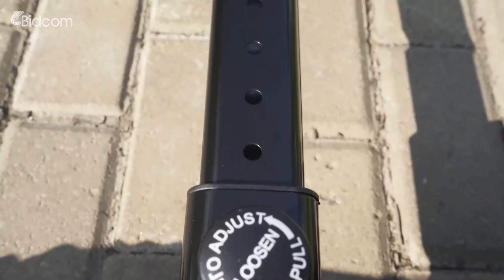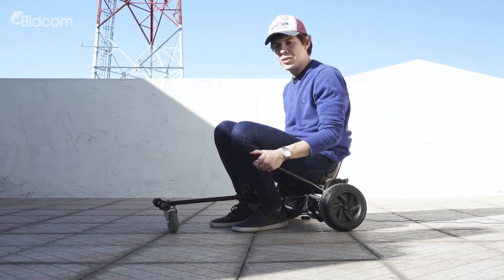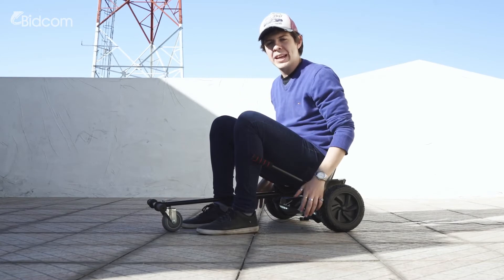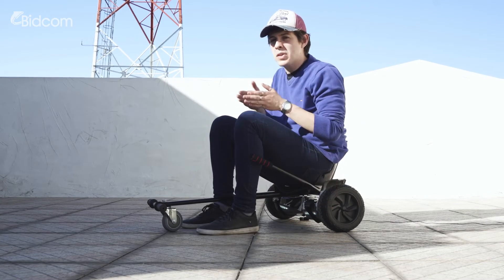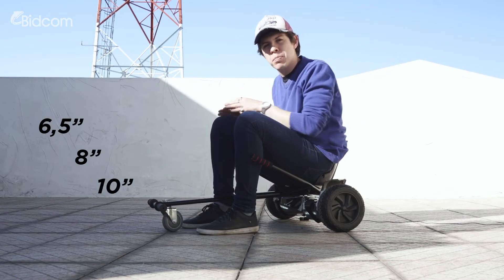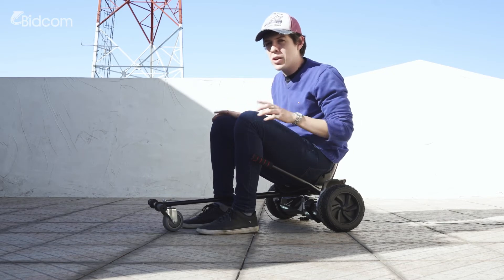Transformá tu scooter Gadnic en ¡un Karting! 🏍️ Accesorio ideal para la ciudad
¡Transforma tu Scooter Gadnic en un Karting! Con este accesorio podrás adaptar tu scooter y disfrutar paseos por la ciudad con la mayor comodidad.
¡Un regalo ideal para cumpleaños! Muy divertido y, sobre todo, fácil de manejar.
Soporta hasta 120kg y es apto para Scooter de 6,5" 8" y 10"

SCOOTER10

¡Encontrá todas las novedades en tecnología en BIDCOM! Vendemos los mejores productos tecnológicos, creativos y novedosos por Internet. Envíos a todo el país y el mejor asesoramiento.